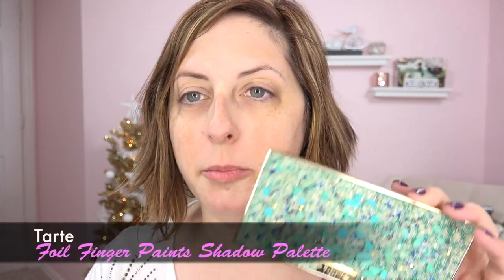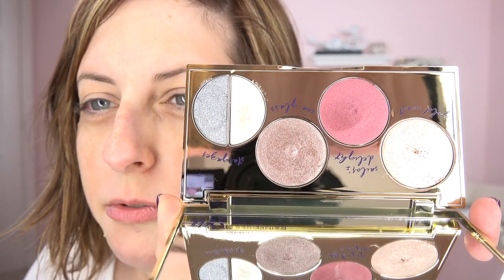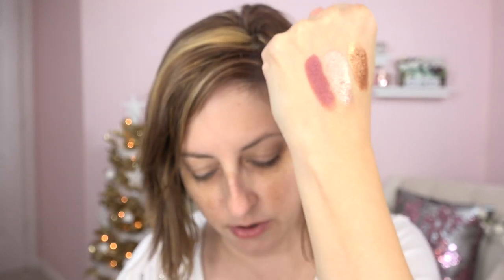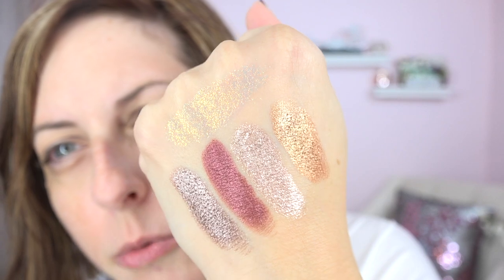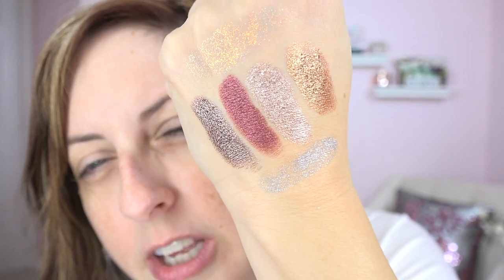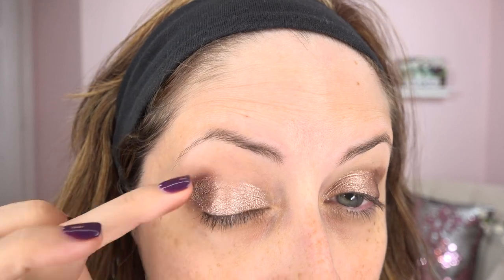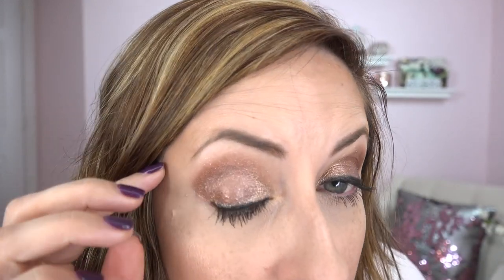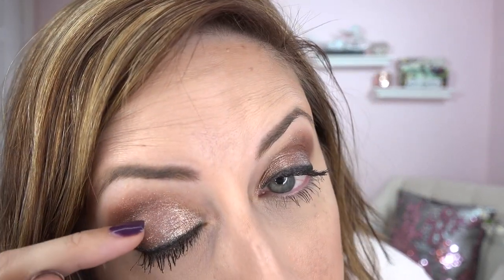Tarte Foil Finger Paints Shadow Palette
This is an early release of part of tarte's spring collection.  Creamy, foil shadows with 2 glitter toppers.  But what's with the creasing?

Milani Stellar Holographic Lip Gloss - Luminous Peach, Kaleidoscopic Purple
MAC Lipstick - Holiday Crush

My new Instagram!  Follow me while I shop 'n swatch!

Poshmark id - mostlymakeup